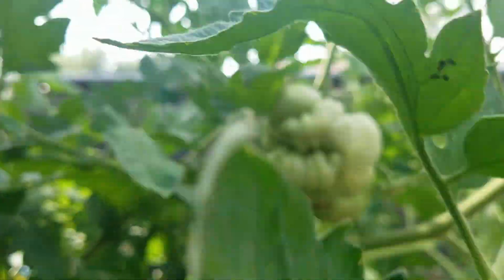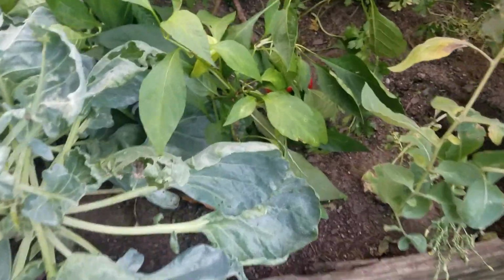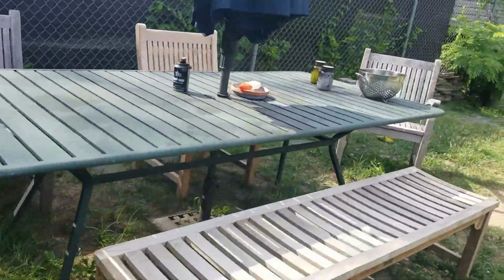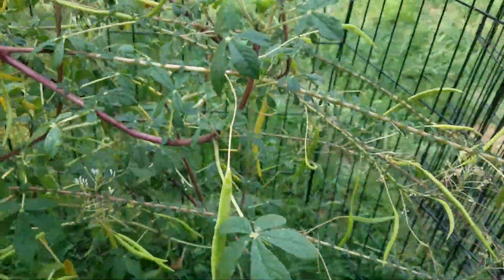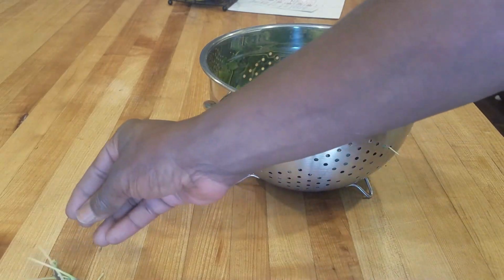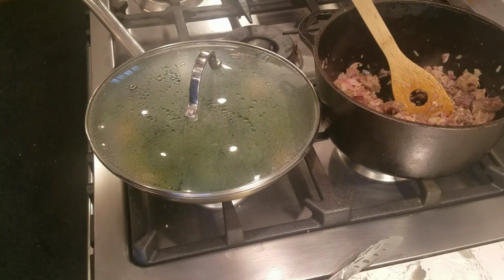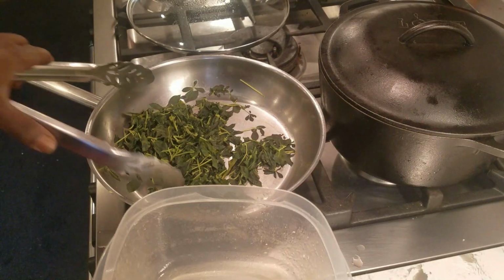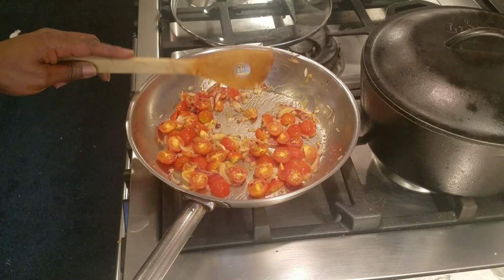How to cook chinsaga, spider plant. Kenyan cusine easy recipe to follow. Spider Plant recipe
chinsaga is a plant eaten as a vegetable in kenya, other names are African spider plant.
In English alone, it may be referred to as African spider flower, bastard mustard, cat's whiskers, spider flower, spider wisp, and wild spider flower. It is high in several nutrients, including amino acids, vitamins, and minerals and, as such, is an important part of the diets of many Southern African people.
Due to the antioxidative properties the leaves have, they are sometimes used as a medicinal herb to aid people with inflammatory diseases. The roots are used to treat fever and juice from the root to treat scorpion stings

In Kisii, chinsaga is among the gifts women bring to a mother who has delivered. It contains high levels of iron which help replenish the blood lost through child birth. It also contains micronutrients that speed up child birth.

Spider plant unlike other vegetables does not lose vitamins after boiling. Hence it contains high levels of Vitamins especially Vitamin C which speeds up the healing of cuts and wounds. Vitamins strengthen the body immunity to fight common infections. Vitamin A aids in proper vision